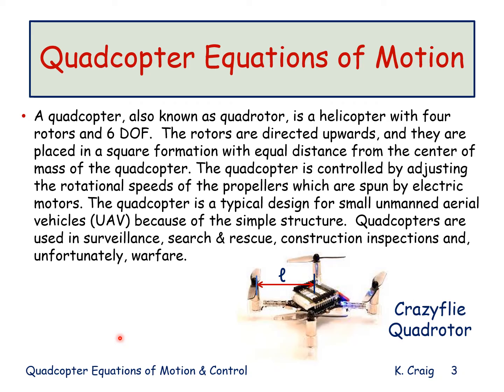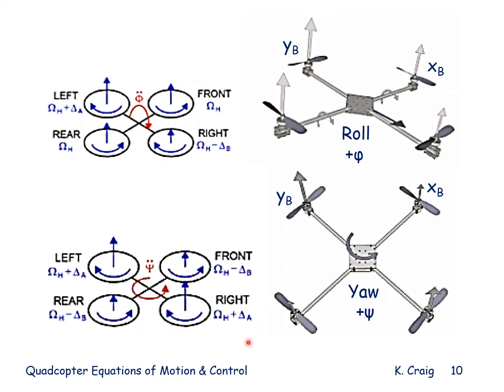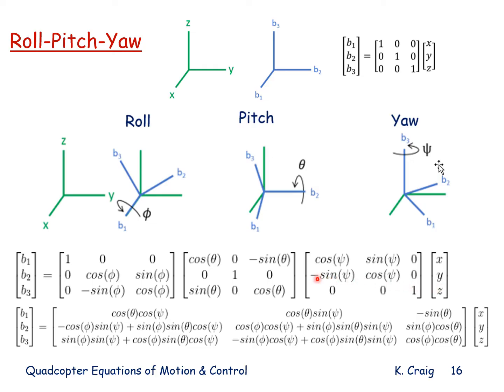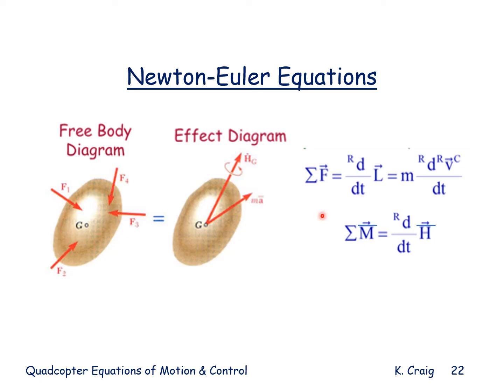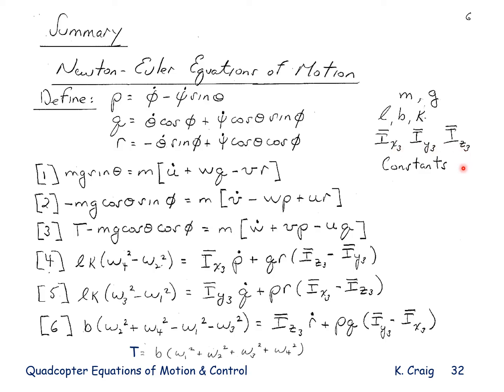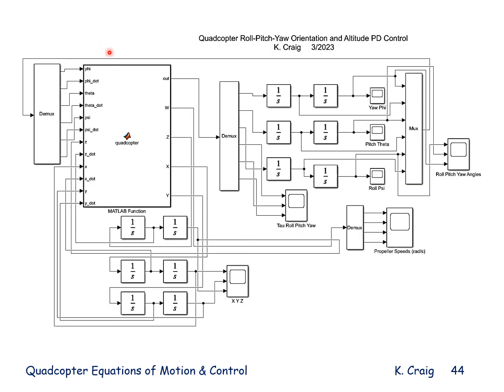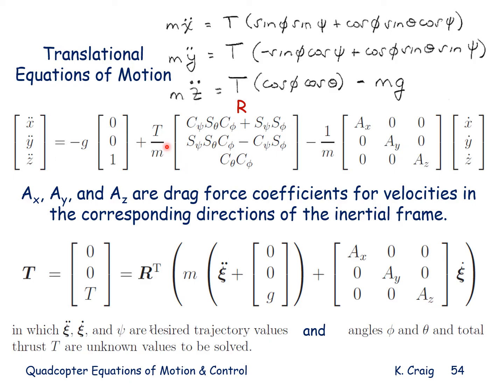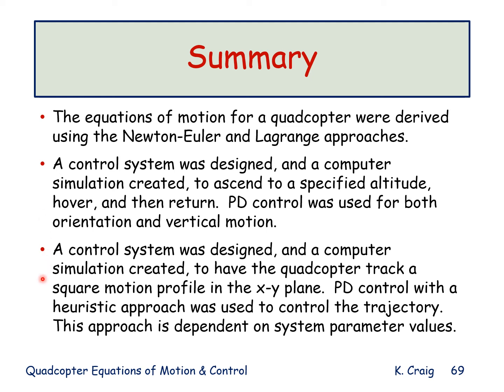Quadrotor Equations of Motion and Control KCC Final 4 2023 Video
This two-hour video is the most comprehensive and detailed video available anywhere on quadcopter modeling / analysis using both the Newton-Euler approach and the Lagrange approach, and on control design for quadcopter orientation and quadcopter trajectory following.  MatLab Simulink files are available from the author.